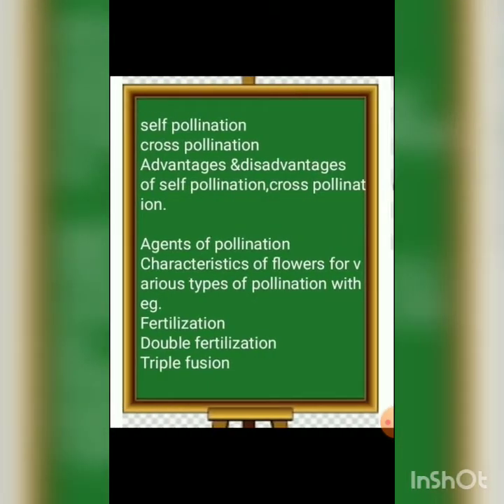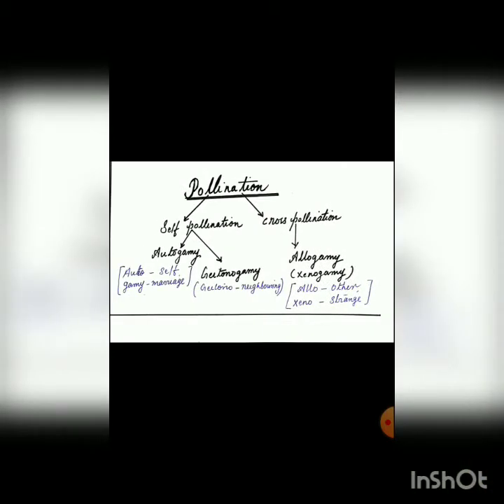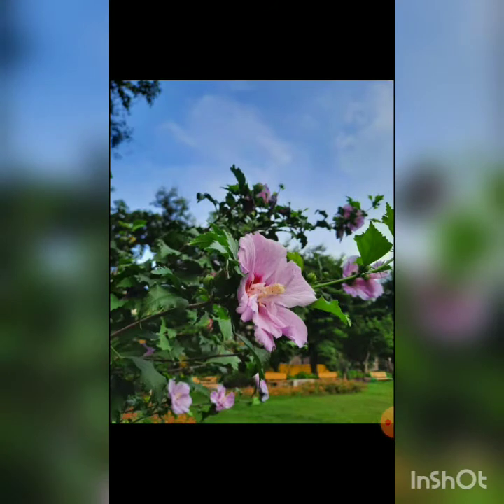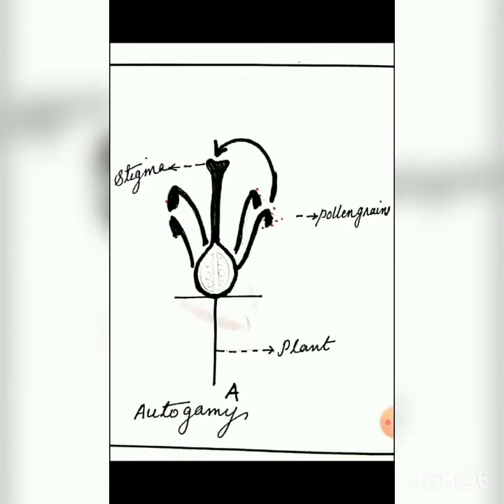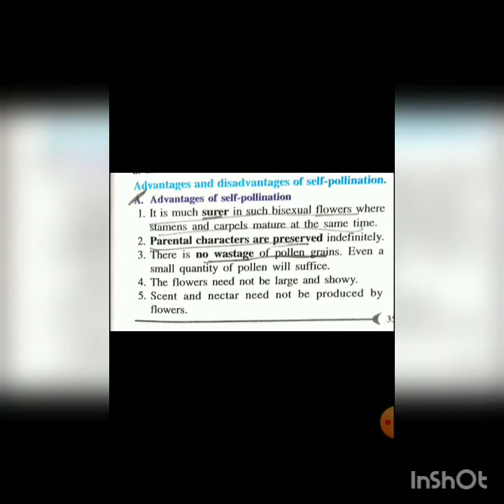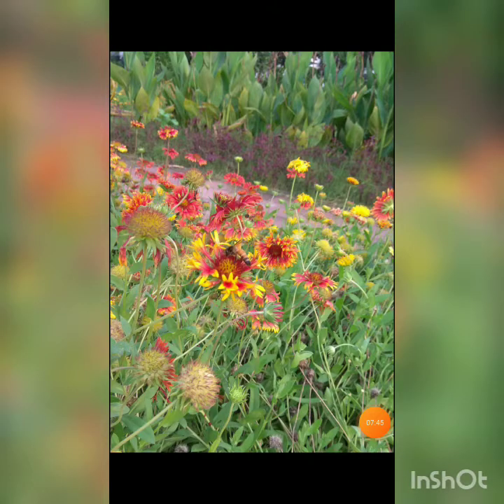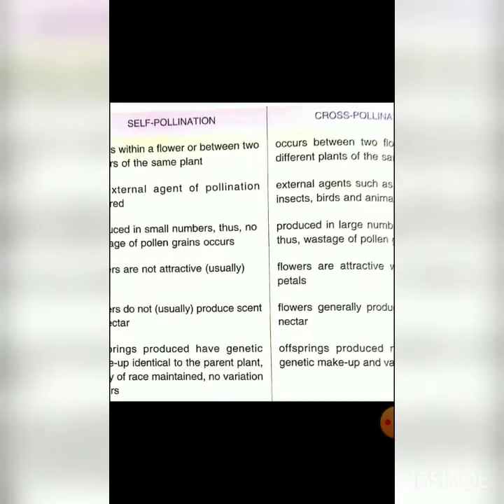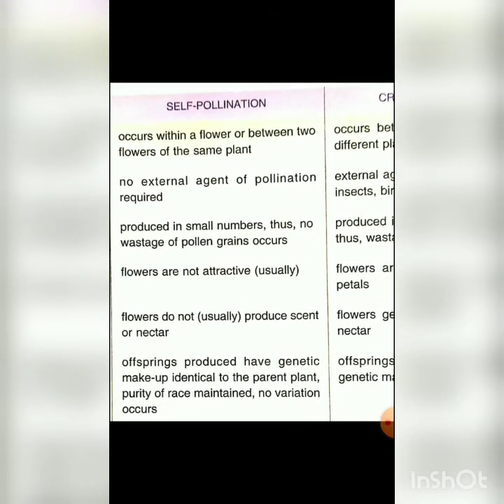CLASS IX : POLLINATION AND FERTILIZATION (PART 1-A)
Pollination,self pollination,cross pollination, Advantages and disadvantages.